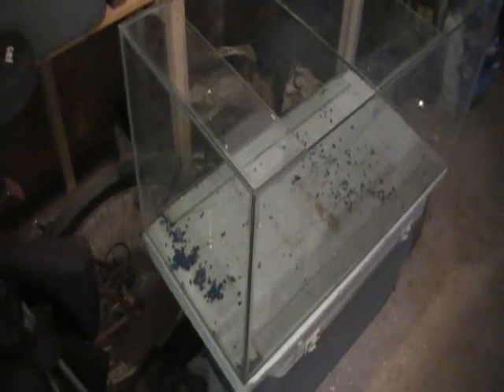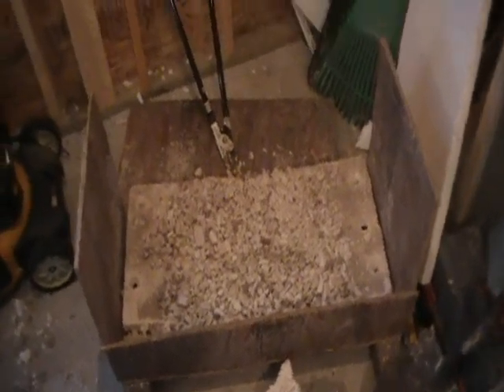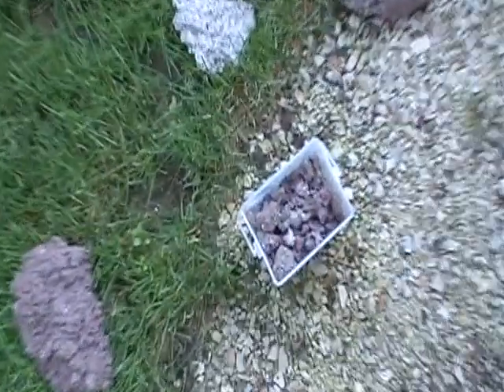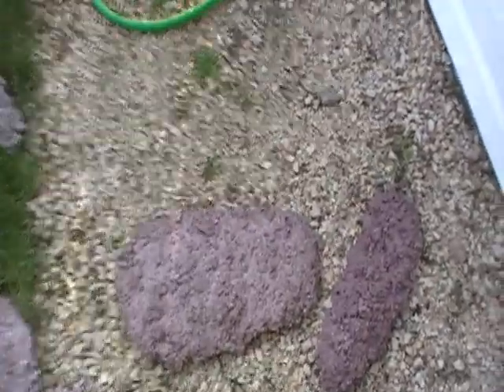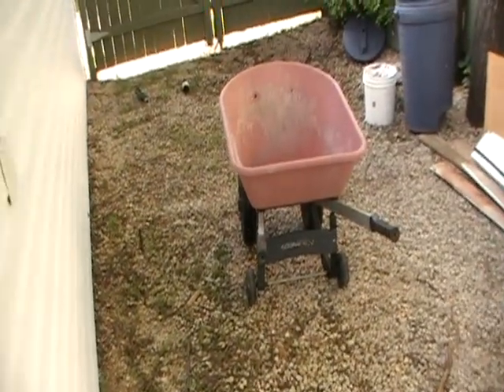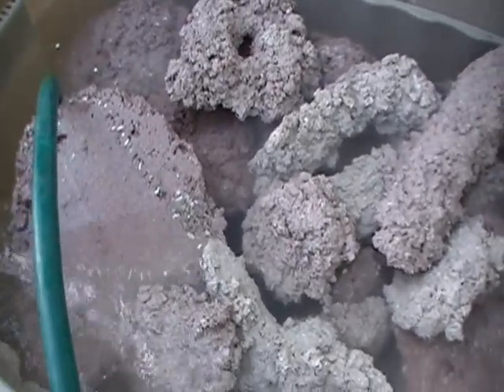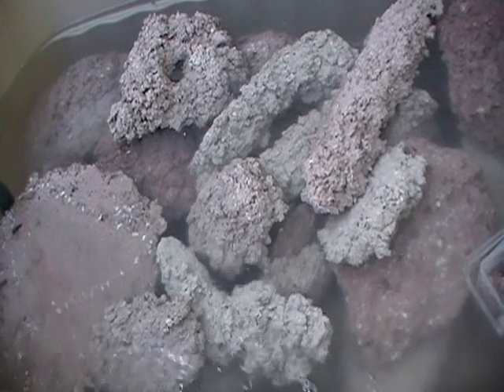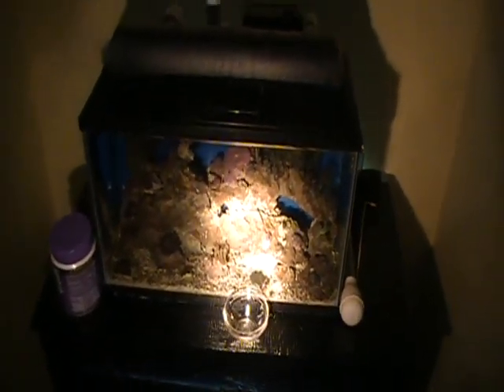Rickets Reef - 90 Gallon Build #1.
Tanks, Rocks, Fish Room, & Idea's:
This is the first video documenting my 90 gallon reef tank. This video log will help others to avoid all the mistakes I make, and maybe share in some of the successes that happen along the way. Comments and Questions always welcome.